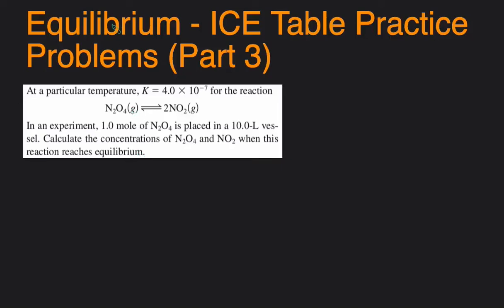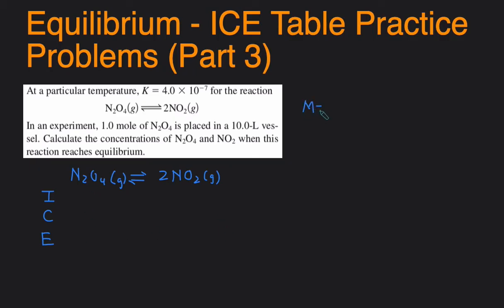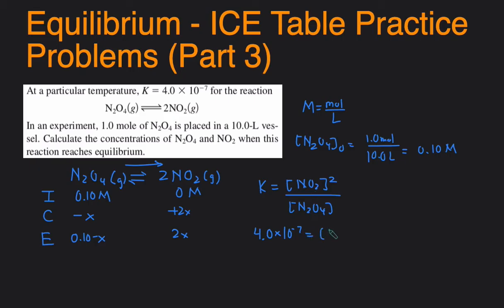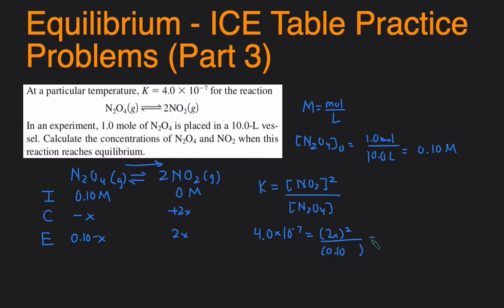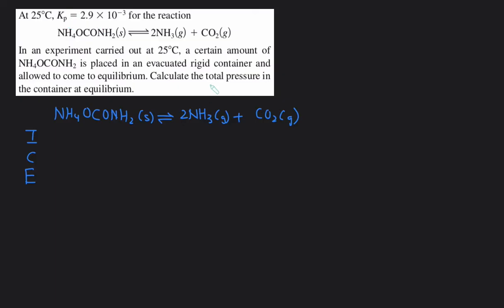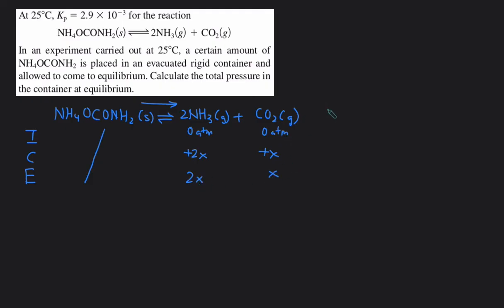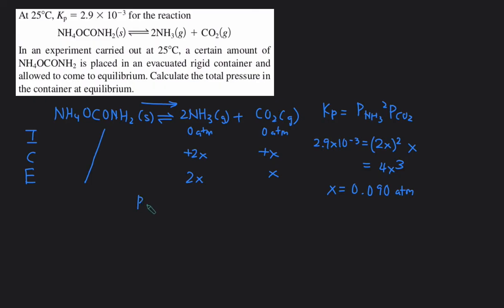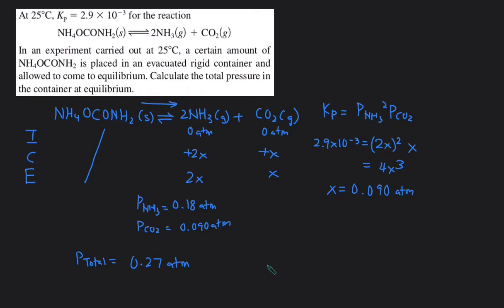ICE Table Practice Problems - Small K, Initial Pressure, Total Pressure, Equilibrium (Part 3)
In this video,  we'll be going over several equilibrium ICE table questions involving initial pressure, final pressure, total pressure, moles, volume, equilibrium concentration, small K values, and Kc. This is part 3 in a series of videos where we'll look at all the different ways ICE table problems can be asked.